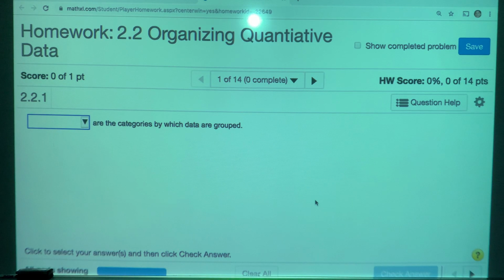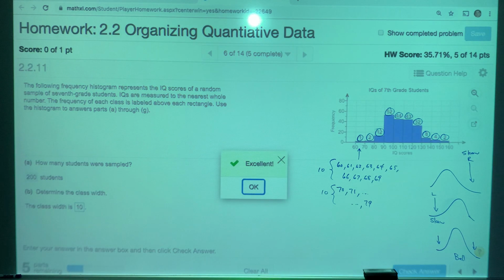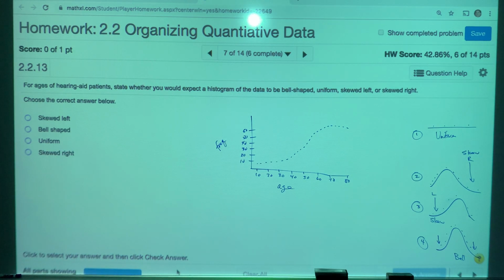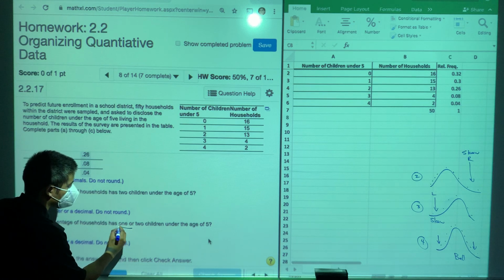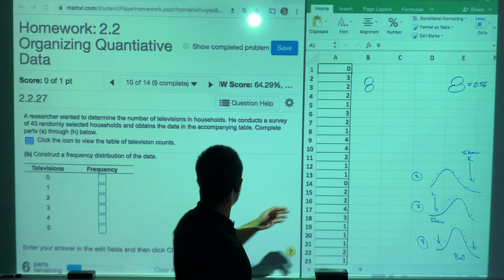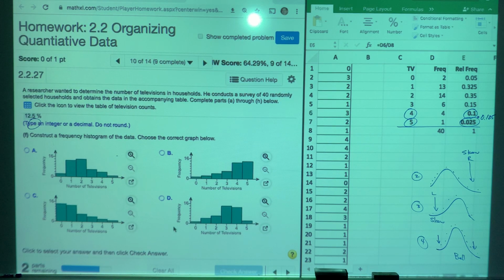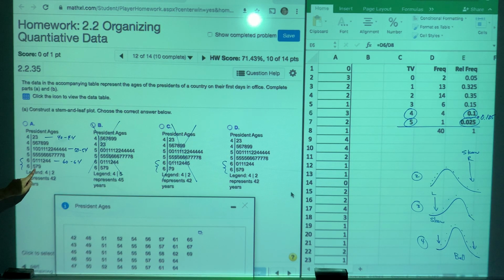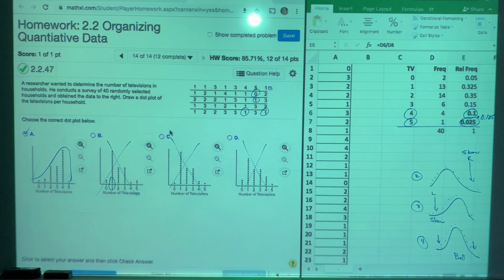MATH 1324 - 2.2 - Organizing Quantitative Data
Fundamentals of Statistics: Informed Decisions Using Data
Sullivan III